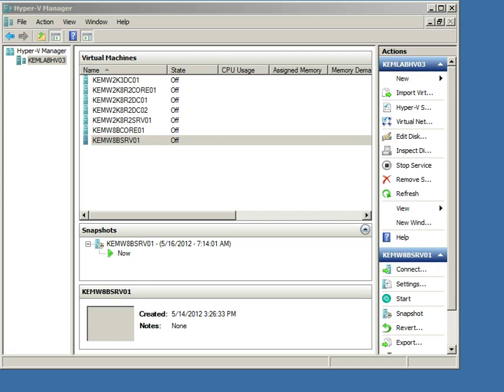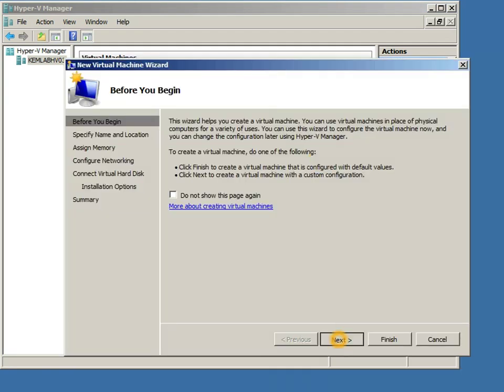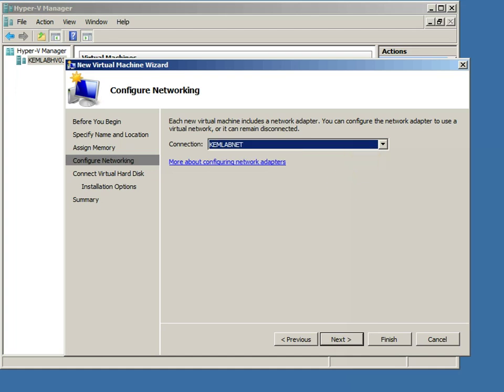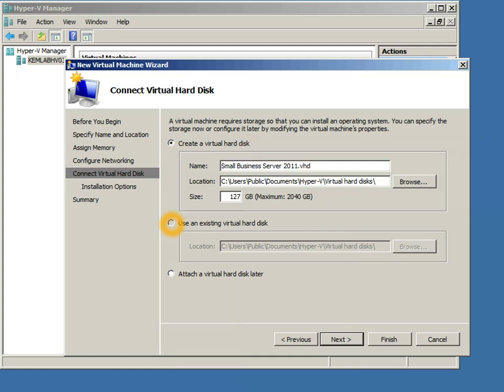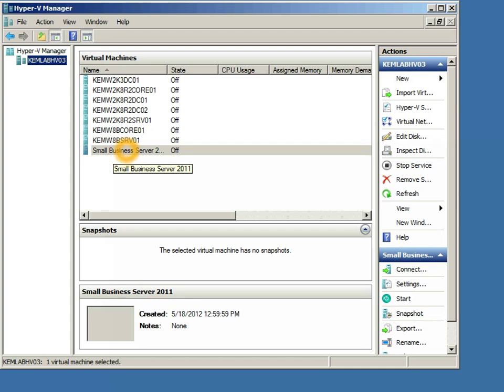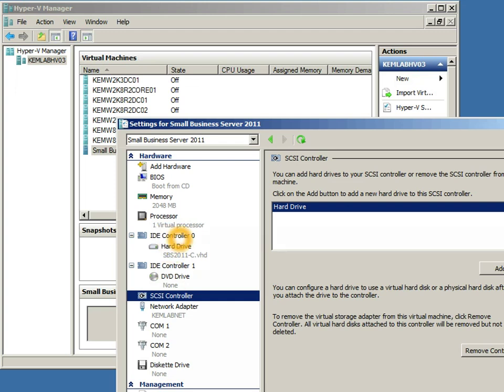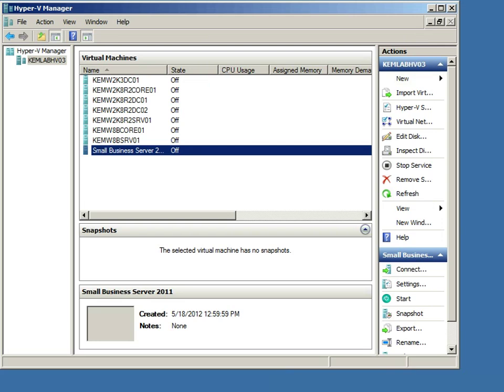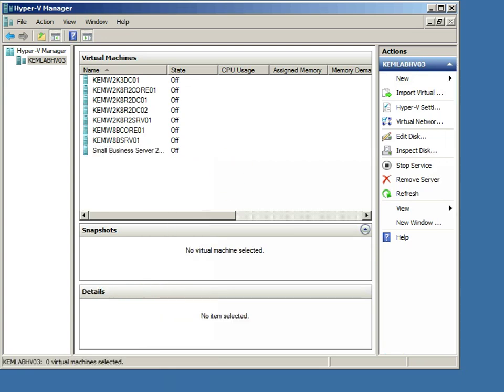Keith Mayer steps through creating a VM with Hyper-V Manager as part of a SBS 2011 P2V migration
This video steps through the process of creating a new VM in Hyper-V Manager on the free Microsoft Hyper-V Server 2008 R2 after the virtual hard disks (VHD) have been captured using the freely available Disk2VHD tool from a Microsoft Small Business Server 2011 physical server.

This video covers one portion of the overall P2V process.  The entire end-to-end process is covered in my related Blog article